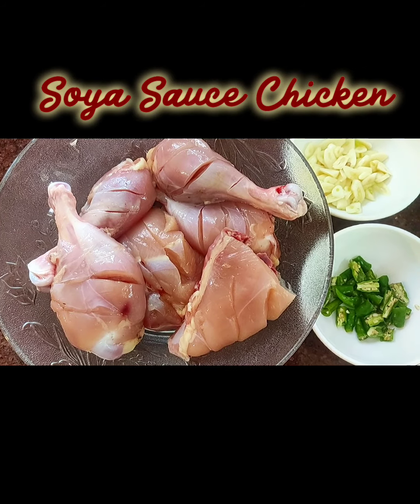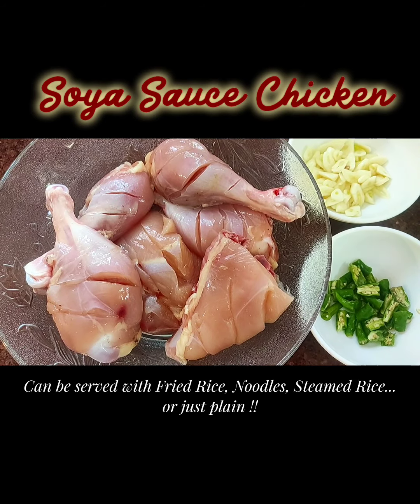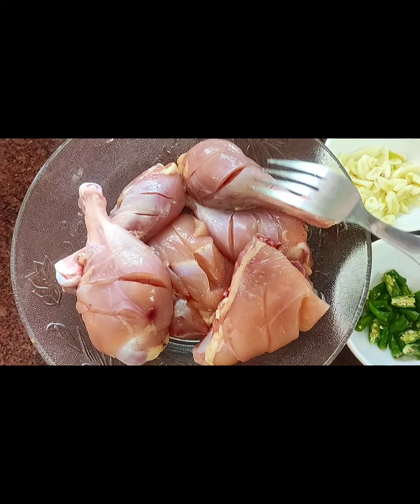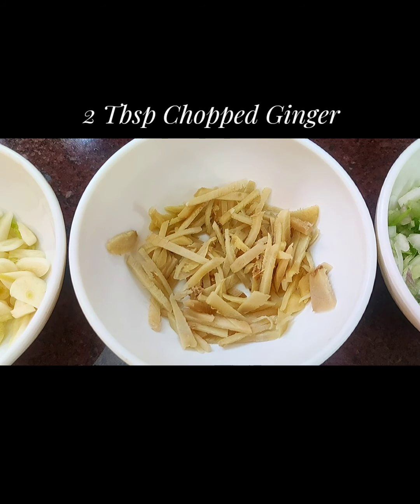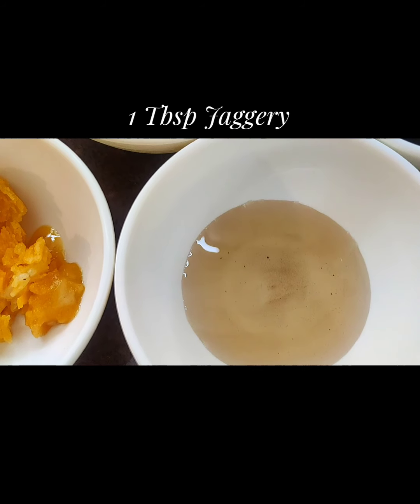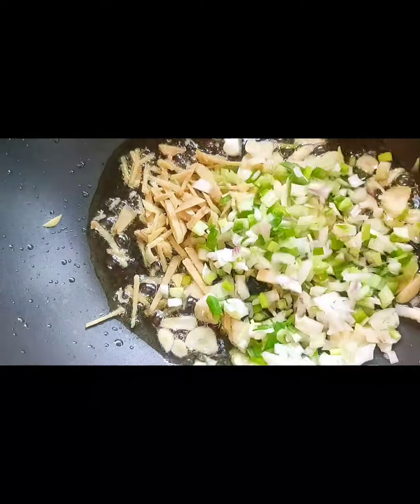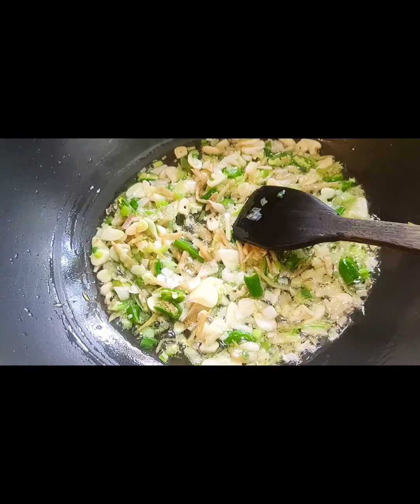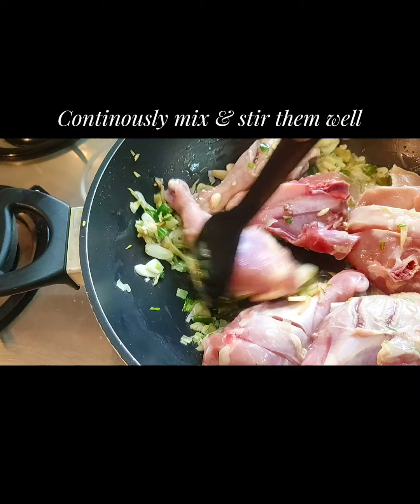Soya Sauce Chicken - Chicken Prepared in Soya Sauce - Full of Flavours & Aromatic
Here is a flavourful and appetizing Soya Sauce Chicken. This is a classic quintessential Cantonese favourite and the preparation is less intensive and easy to cook at home for your loved ones.

Essentially, it’s whole chicken braised in a soy sauce flavoured broth which provides a strong aromatic taste and an appetizing colour on the skin. Chopped small and served with its own shiny sauce, soy sauce chicken can be found both in luxury festive feasts and in humble one-bowl rice/noodle dishes.

My friends if you like this video, you can help grow this channel. WRITE A COMMENT or you can ask me a question about this recipe and I will be more than happy to answer you.